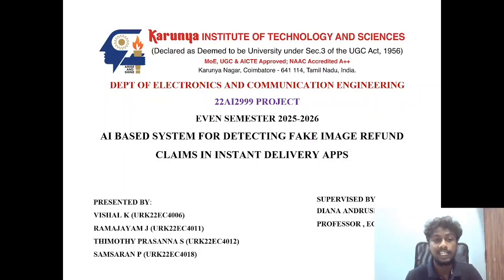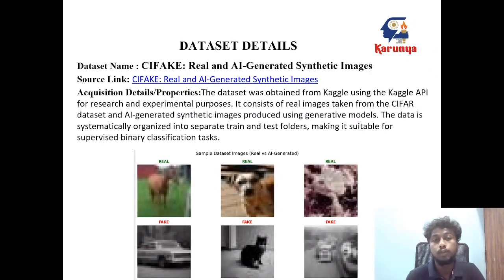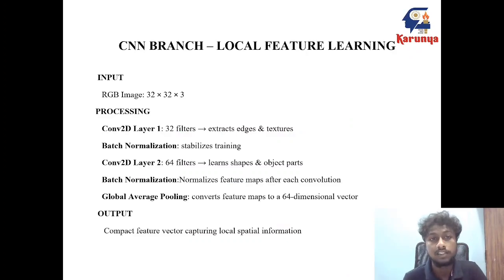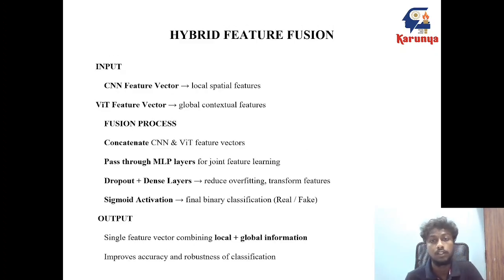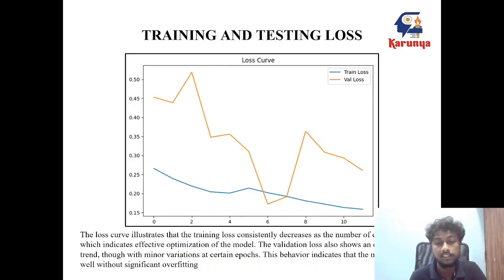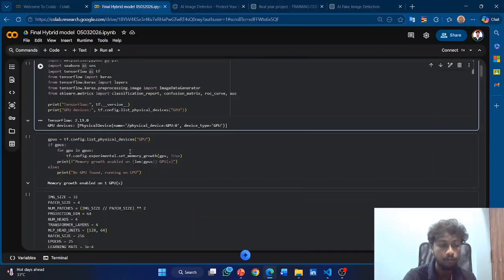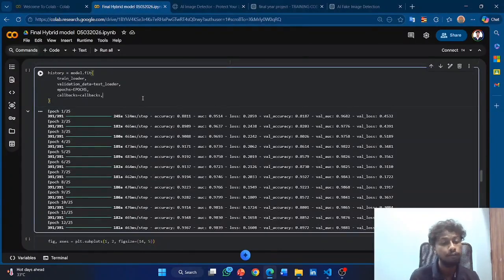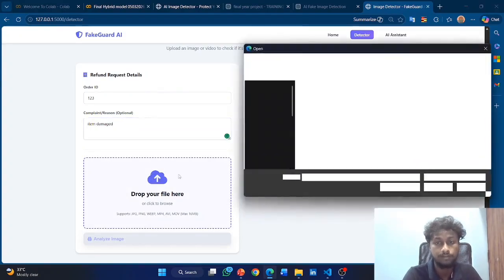FINAL PROJECT DEMONSTRATION VIDEO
FINAL YEAR PROJECT DEMONSTRATION VIDEO